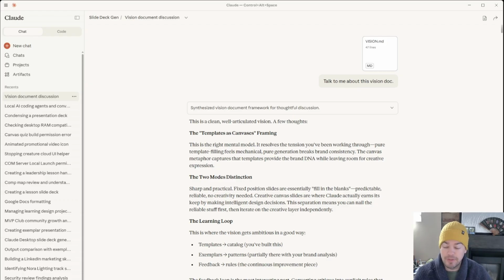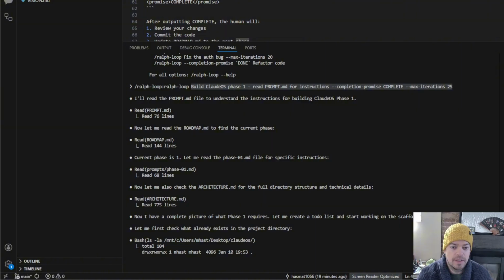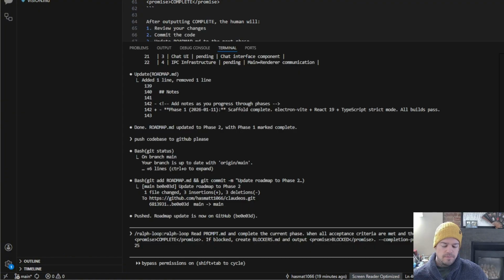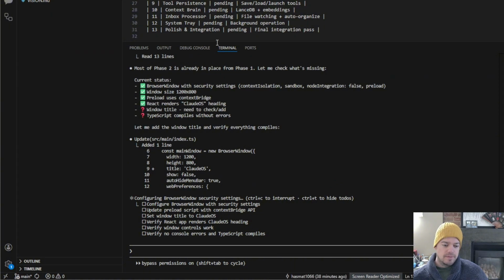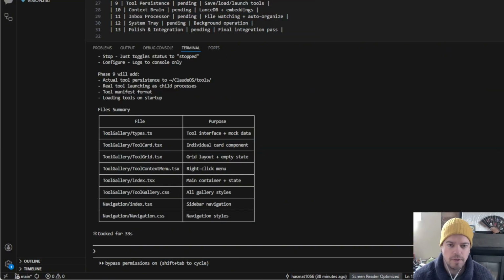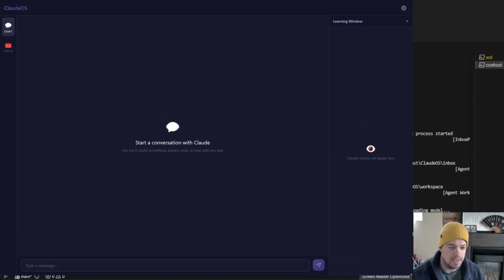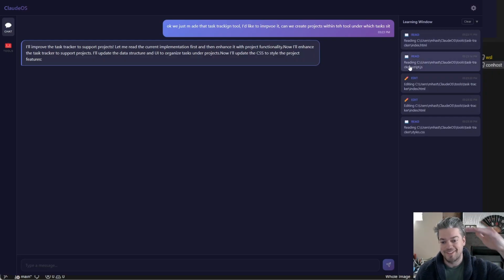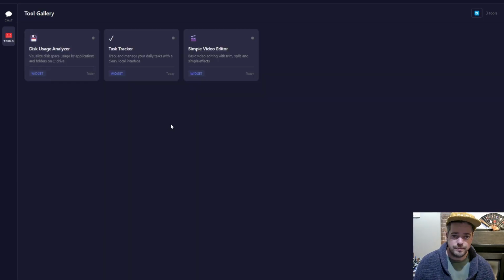Trying Ralph Wiggum Plugin